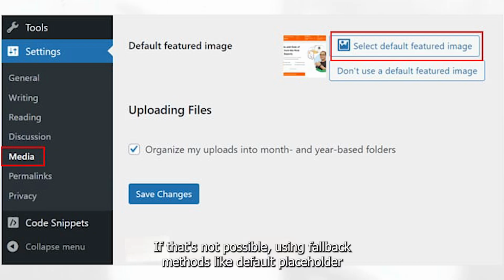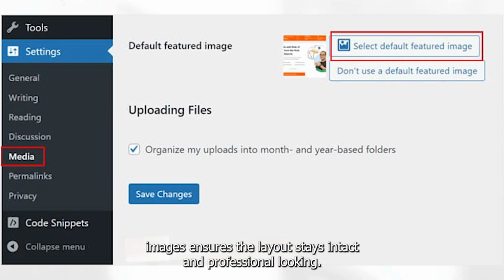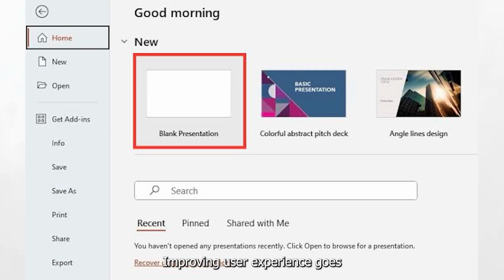How to Fix Broken Product Images and Improve Site UX (2025) l Double Z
Broken product images can kill trust and sales on your store. In this video, learn how to quickly fix missing or broken product images and boost your site's user experience (UX) for better conversions and customer satisfaction.

🌍 Ideal for online store owners in the USA, UK, Canada, France, and across Europe

🚫 Identify and repair broken image links
📸 Optimize image formats, sizes, and alt tags
📱 Ensure mobile-friendly, fast-loading visuals